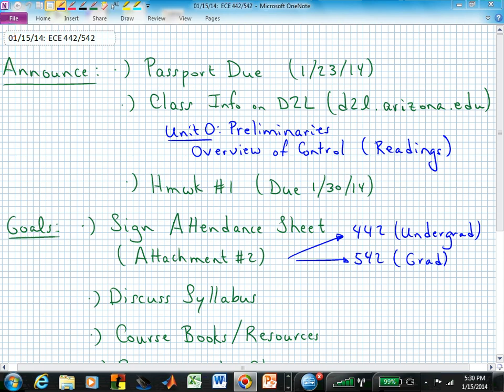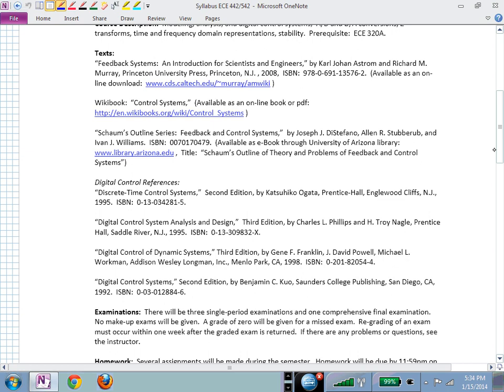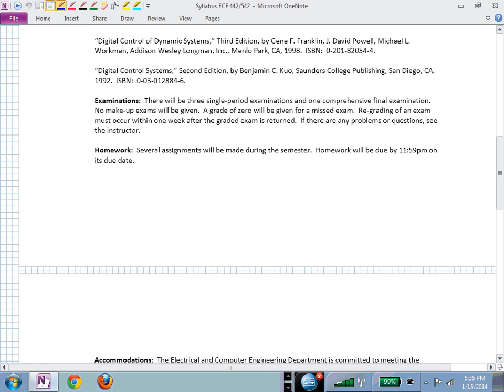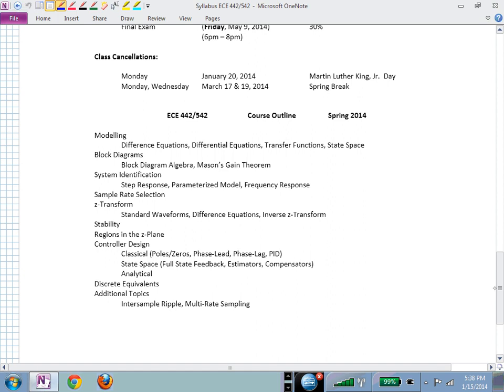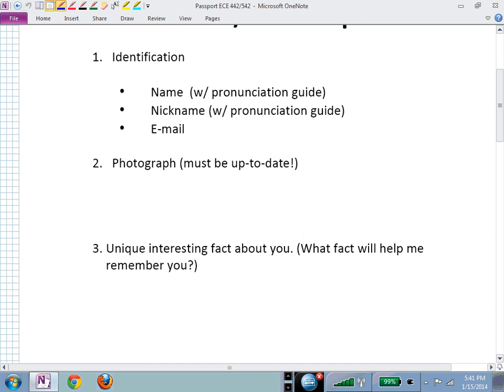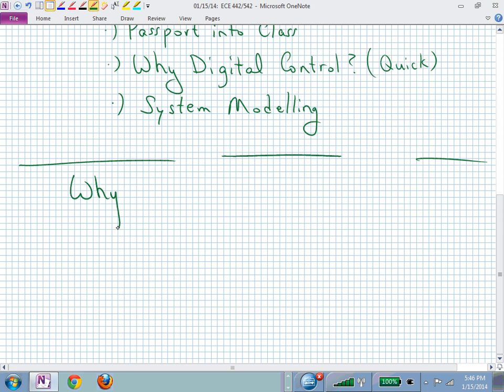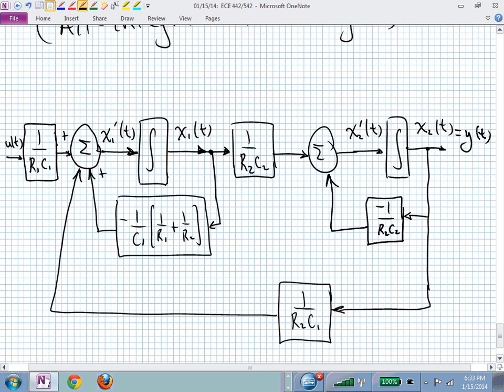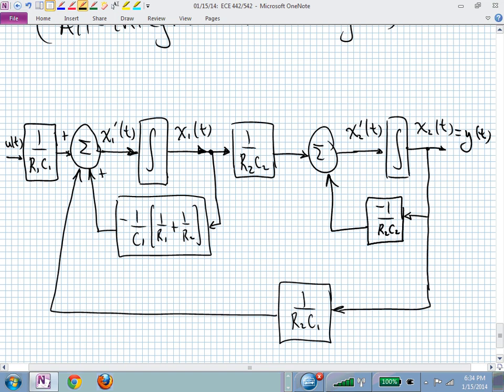ece442_vid_01_15_14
ECE 442/542
Video 1.1:  Course Introduction and System Modeling